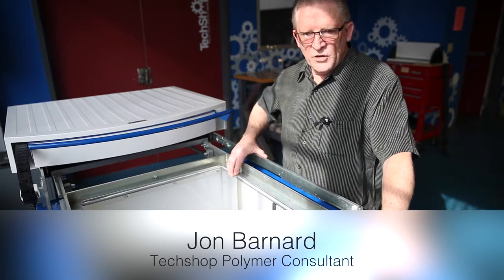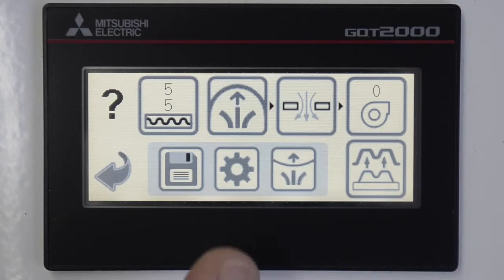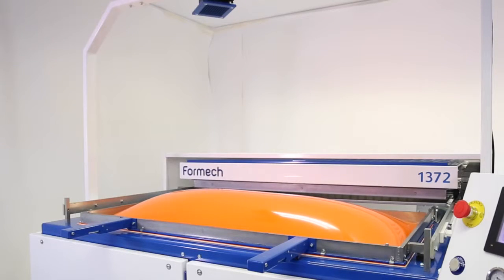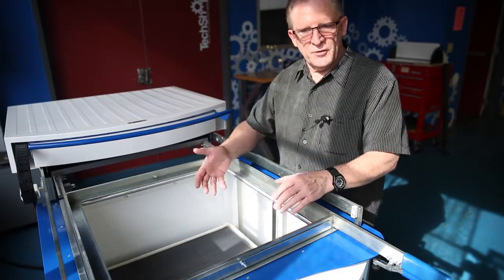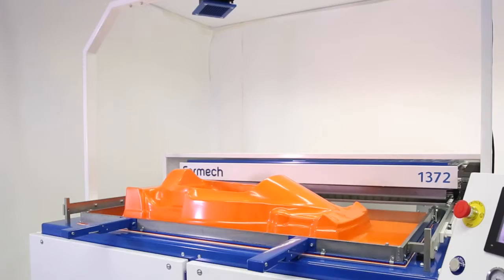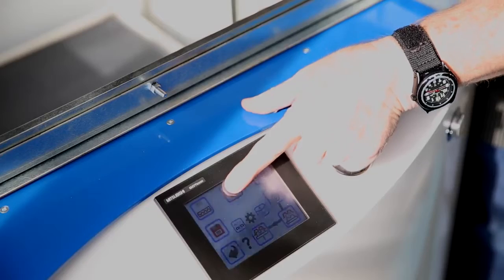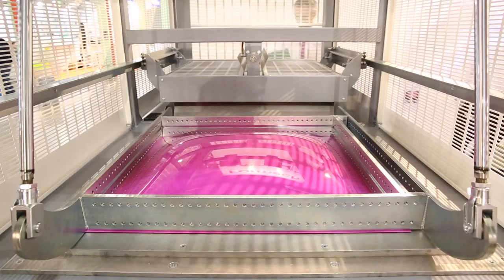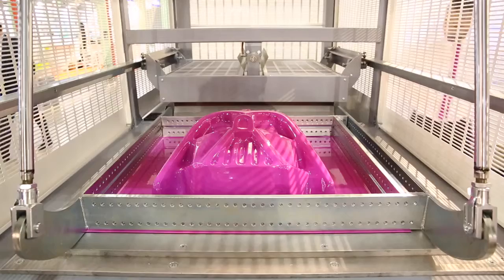Using the pre stretch feature on your Formech vacuum forming machines